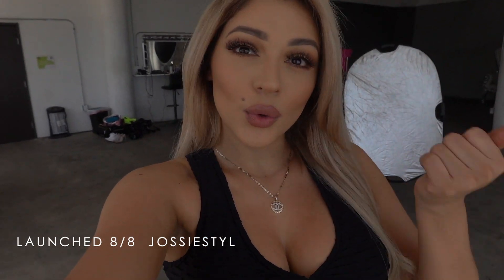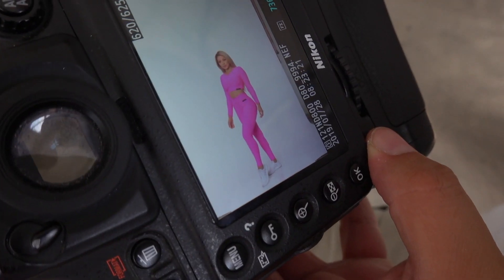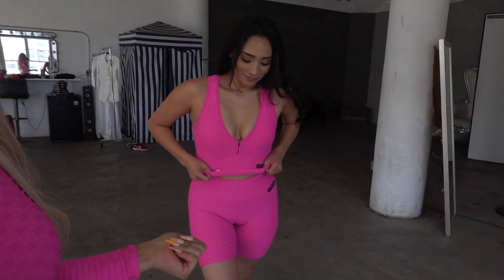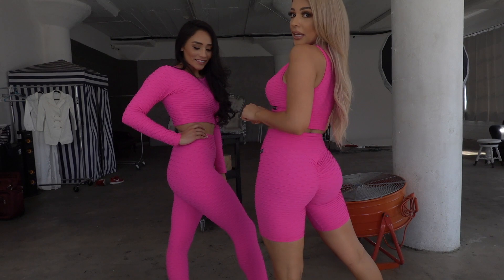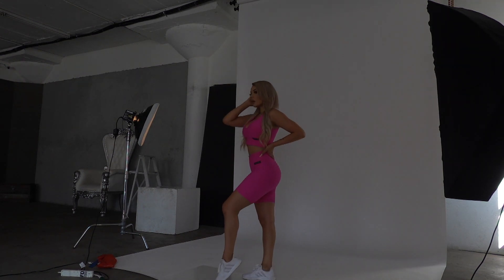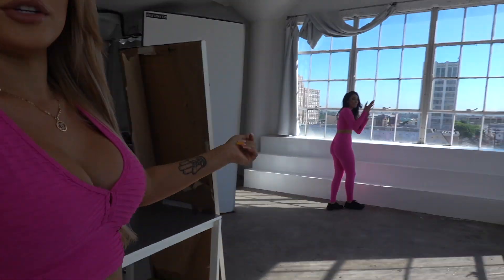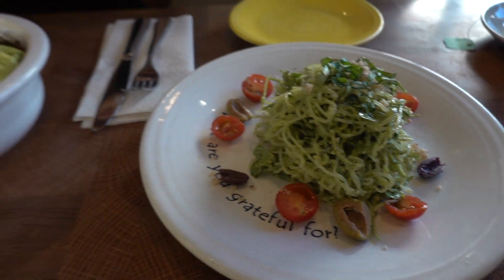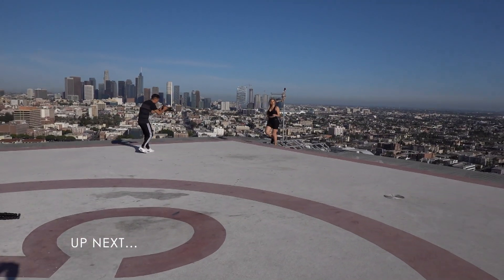JOSSIE STYLE ACTIVEWEAR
JOSSIE STYLE ACTIVEWEAR IS NOW AVAILABLE!!

A little behind the scene of our shoot hope you guys enjoy this quick vlog. I've been working on this collection for months now and finally I can share with you guys! See you guys on the next vlog not going MIA again promise.

Jossie Ochoa
5062 Lankershim Blvd. #2002